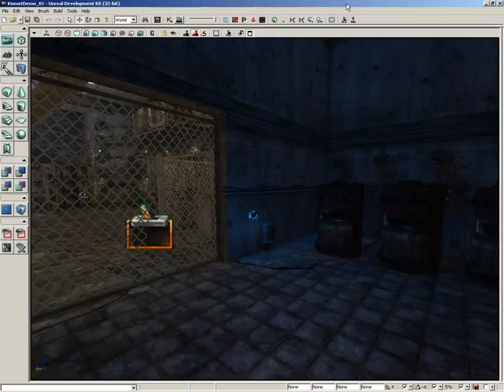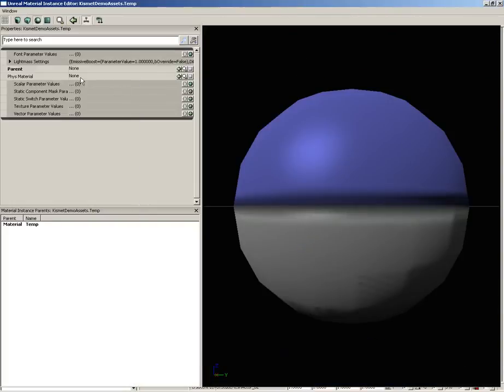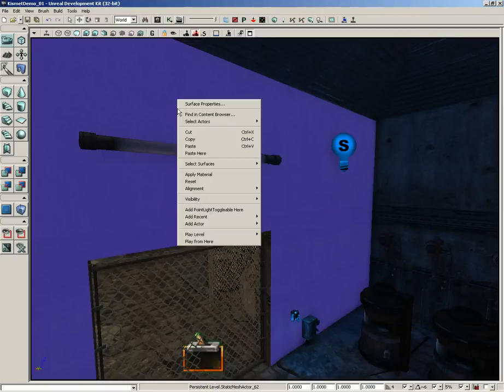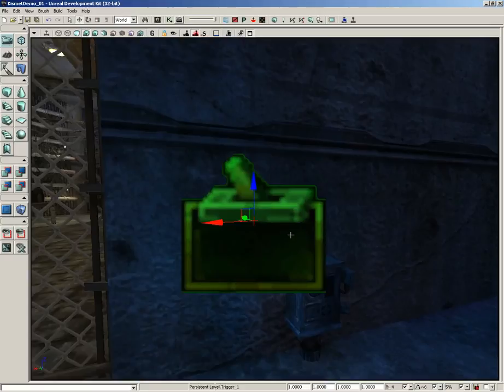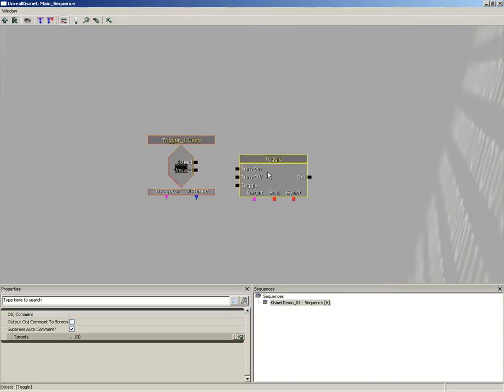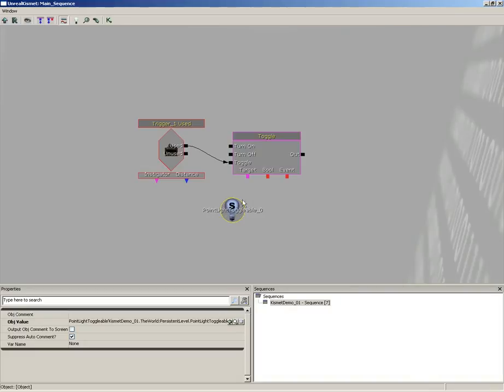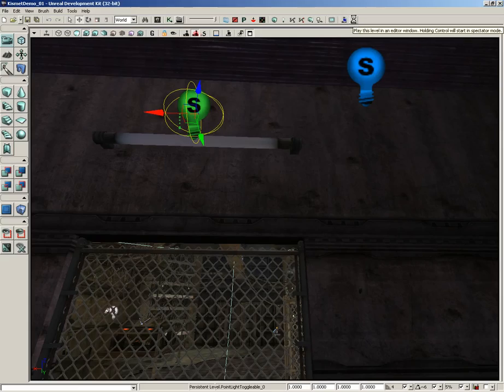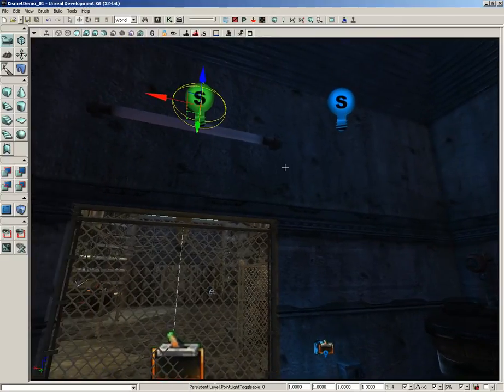05 - Kismet 004 - Toggleable Light